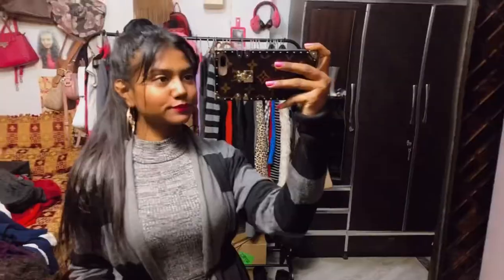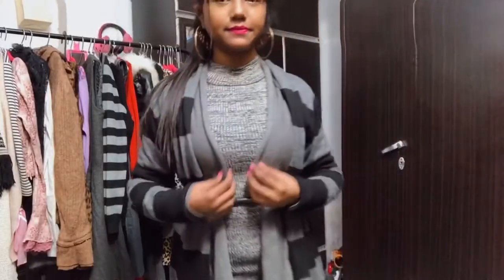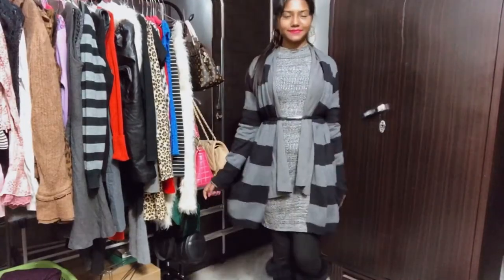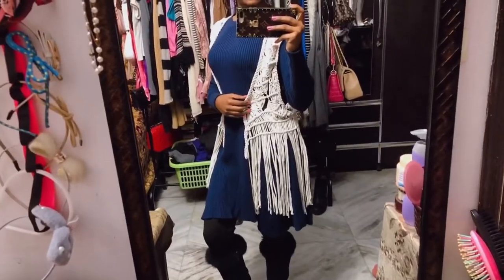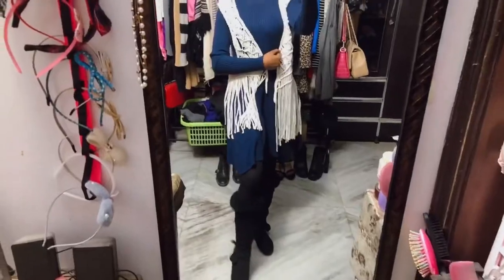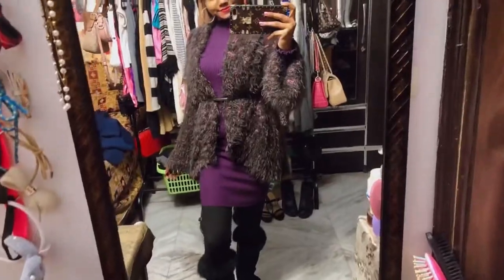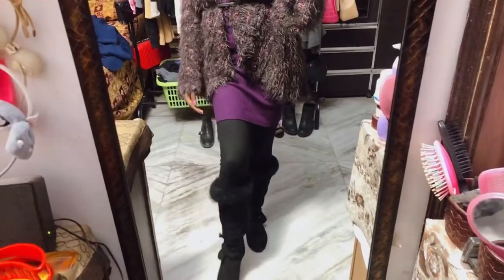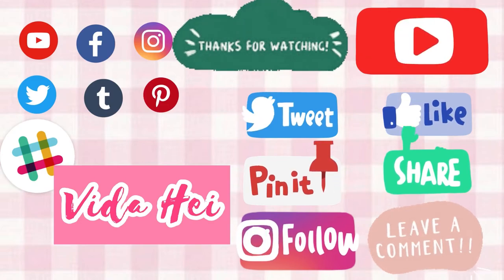dresses with belt